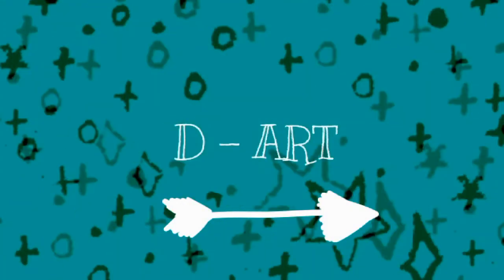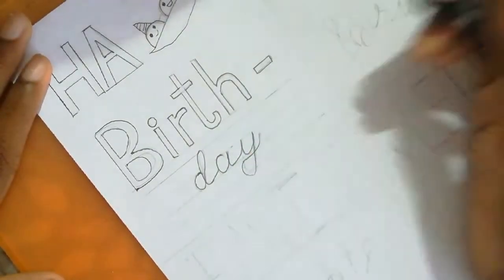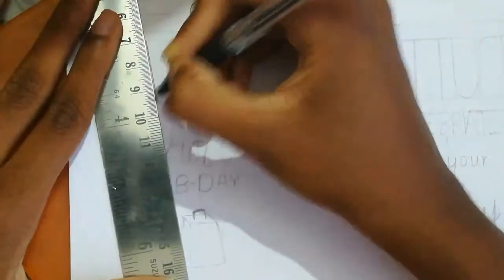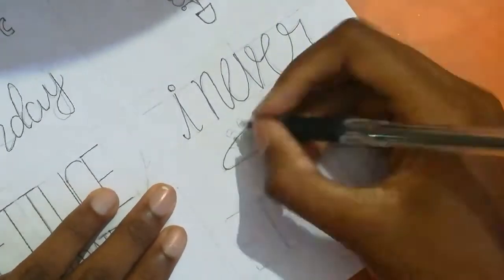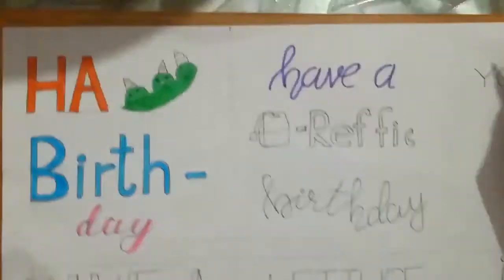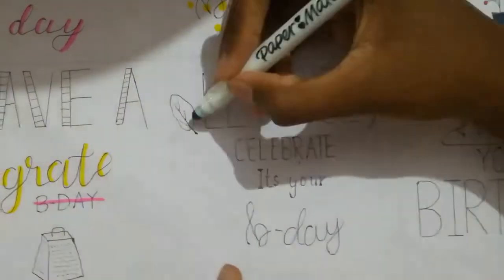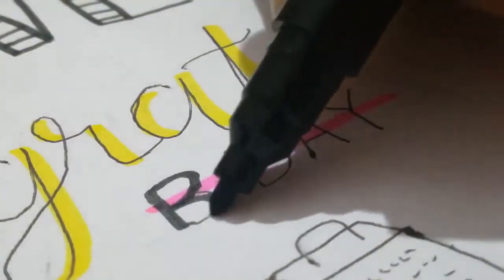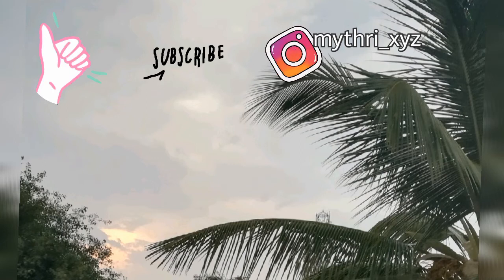Diy Birthday Pun Cards // D-ART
Having fun? 'cause lockdown just ended welllllll if you are still at home then how about having fun with paper and markers. Here are some birthday puns. Lighten up your day with these quirky puns and also tag us with your drawing whether puns or not @mythri_xyz

We used markers which had minimalistic colours of like 12 or so but if you have more then your well and good...

The whole purpose of this video is to give a smile to the people who are bored and tired and tired of being bored...😷😵🤧

I hope you have a good time watching this video, see ya cool people after a week, again I am not sure if we're consistent and uploaded on an exact 1-week schedule .'cause I didn't keep track... Hehehe so sorry 😥

Bye see you later, again : )